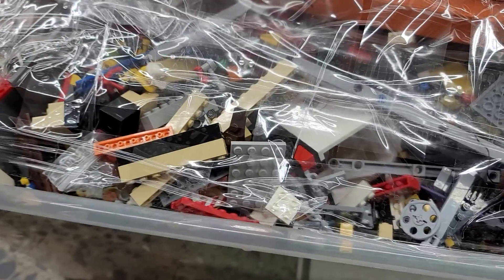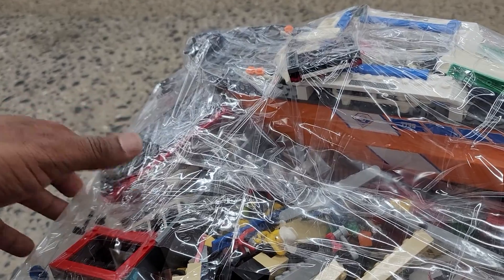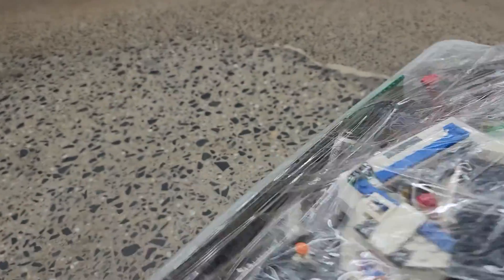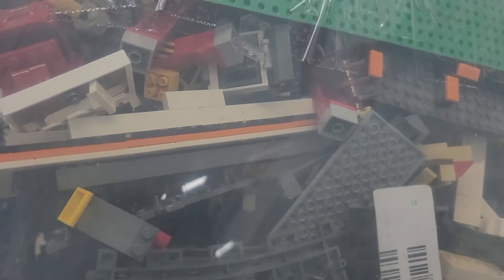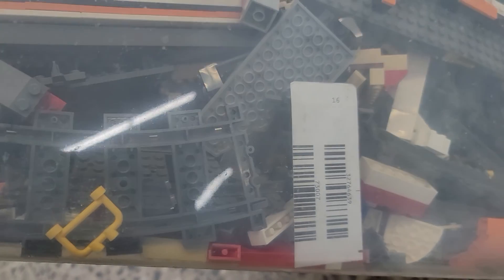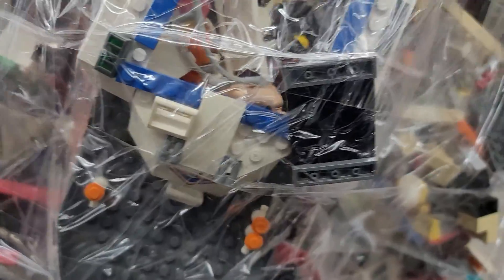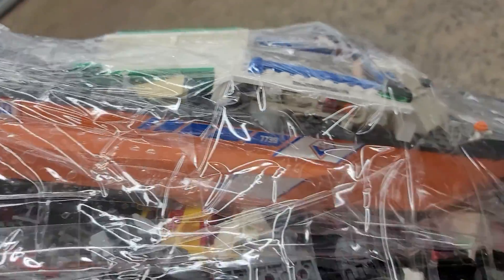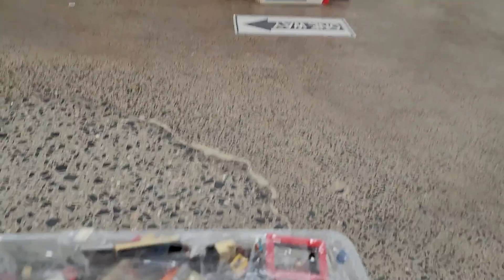this is how i come to have so much Lego....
went through the bin this is the first lego bin Ive ever gotten where I had no KO pieces or garbage to throw away. great vehicles lmao the vehicles are better then the mini figs great high end pieces. thx for watching.